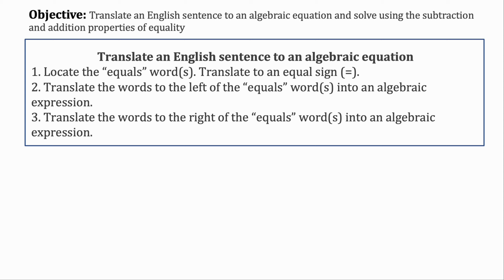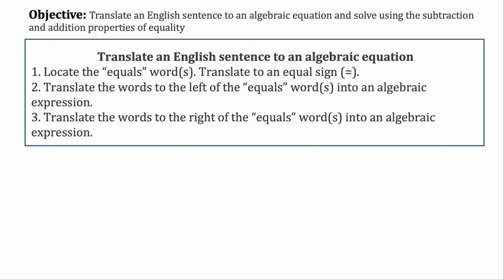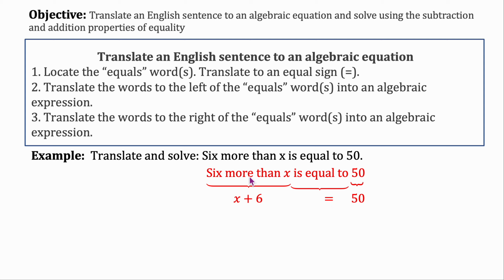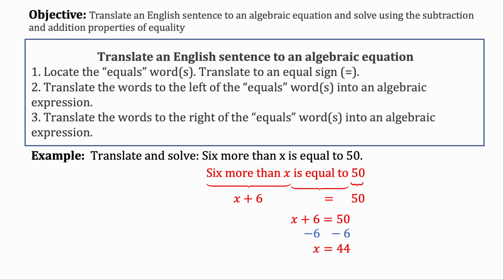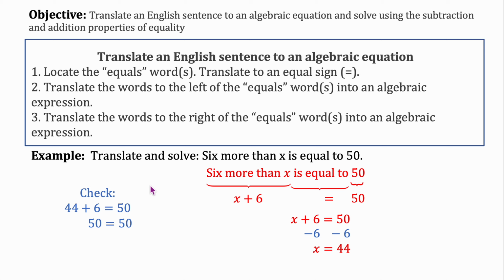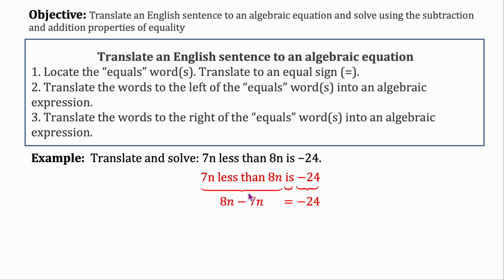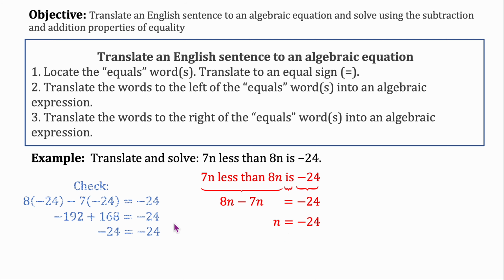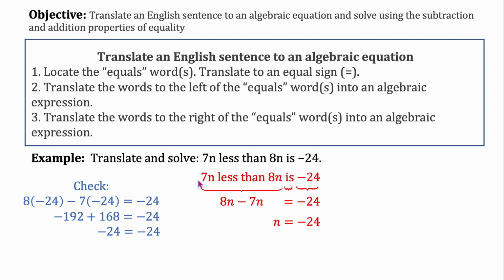Translate an English sentence to an algebraic equation and solve using the subtraction and addition